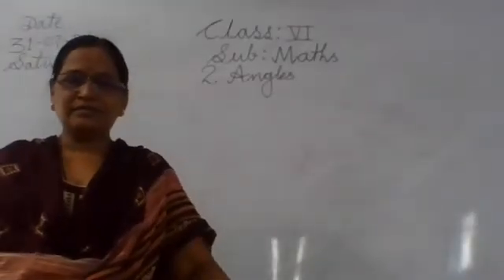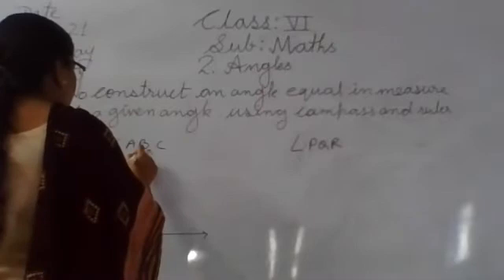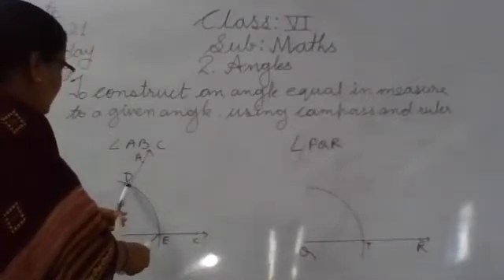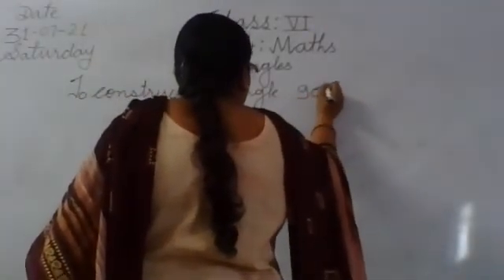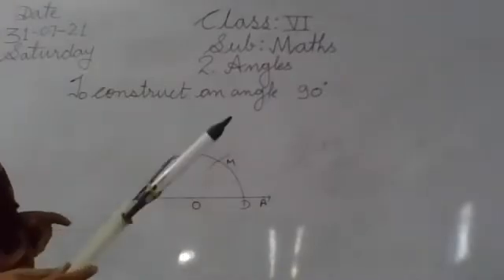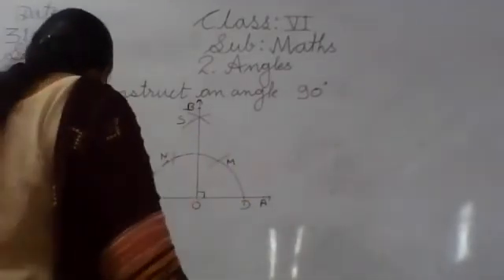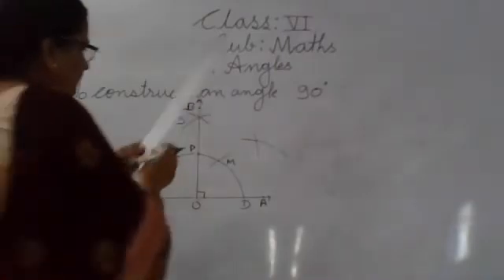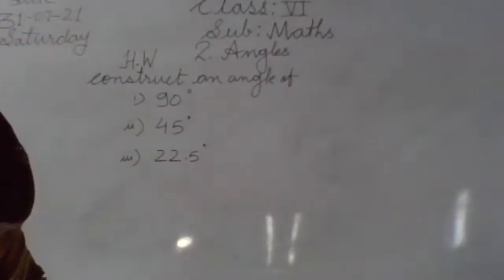STATE BOARD Std 6 Maths "Angles"